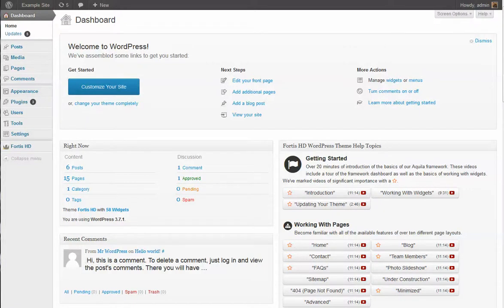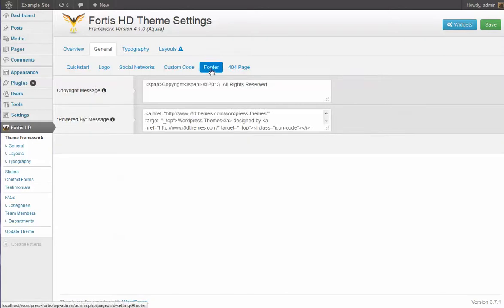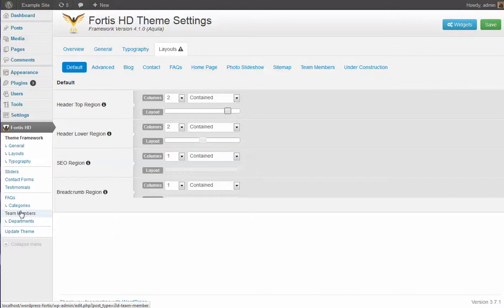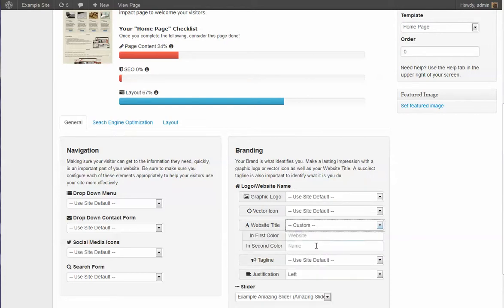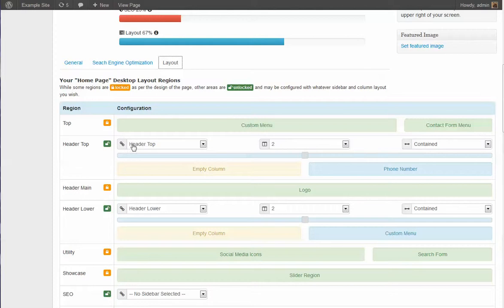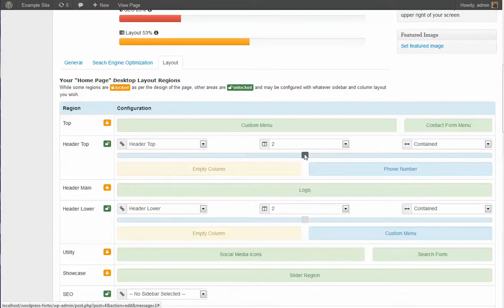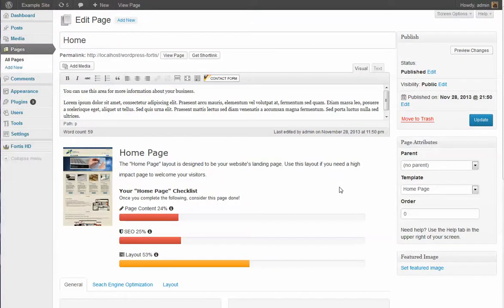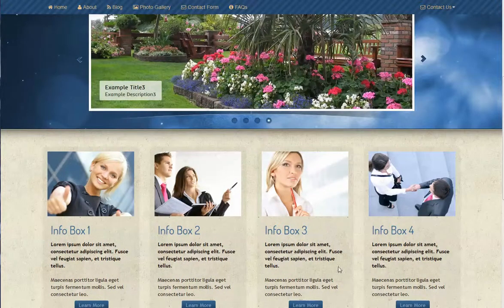Aquila Framework Introduction (v4.1)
Take a tour of the Aquila Framework (4.1) dashboard and features.